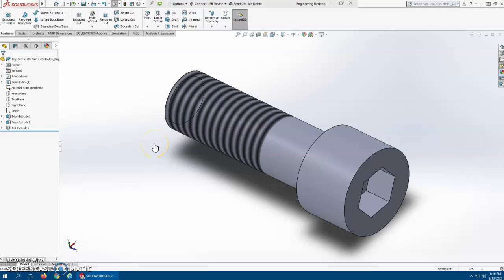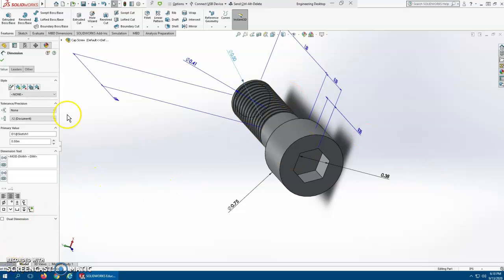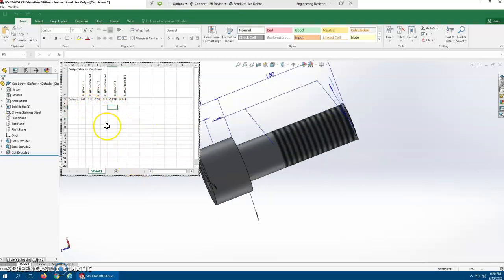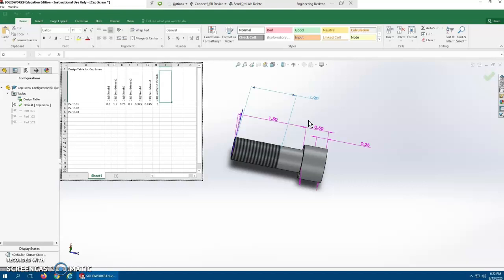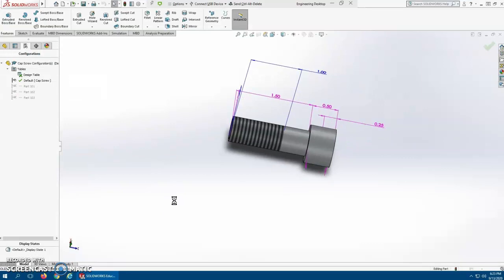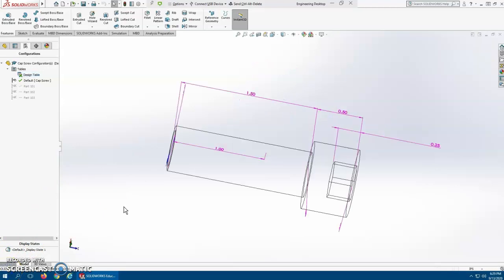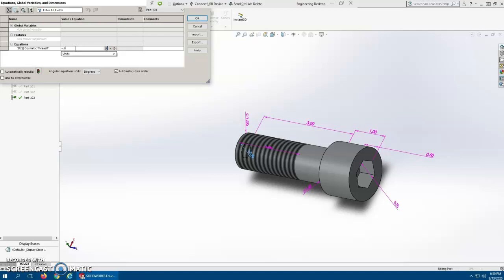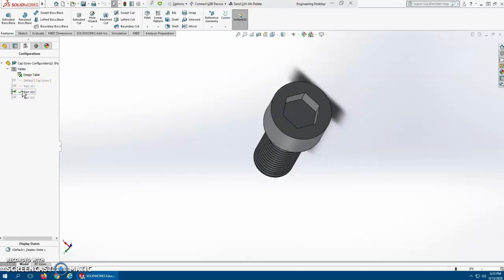CM6 Cap Screw II